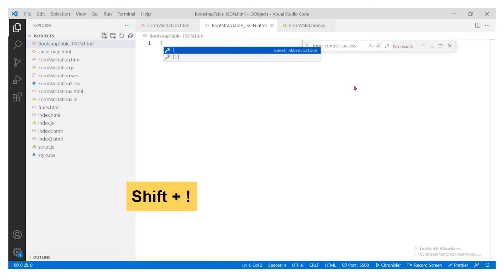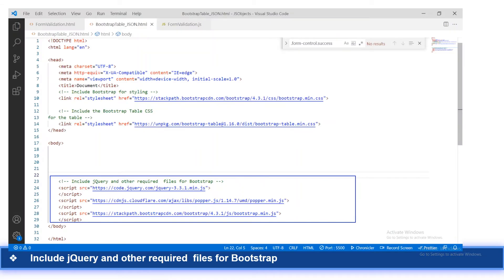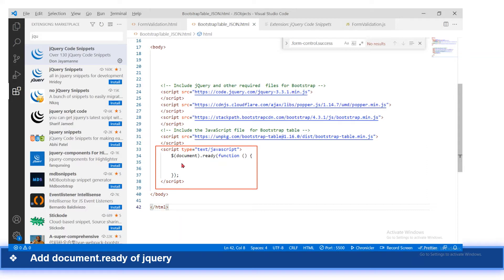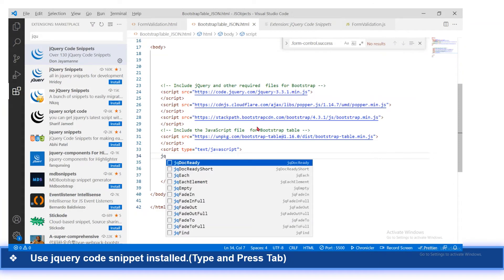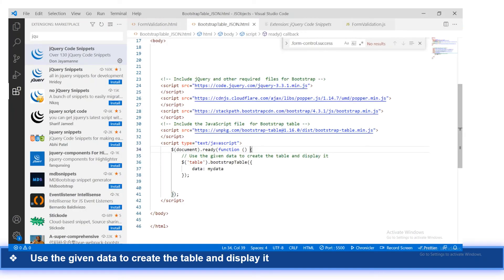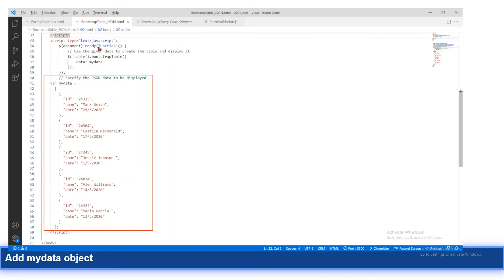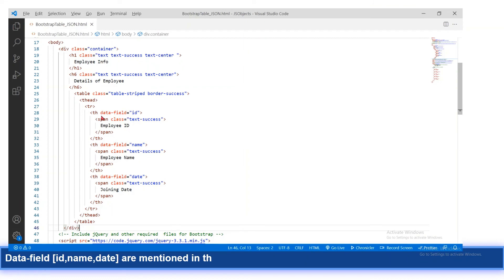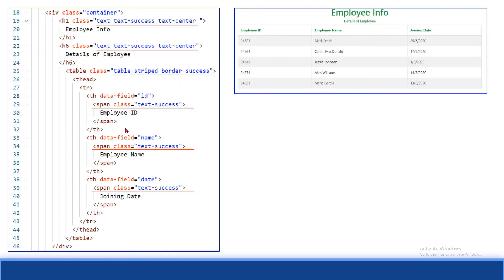Bootstrap JSON Table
Create Bootstrap Table containing JSON Array of Data using Jquery Code Snippets in VSCode Extensions